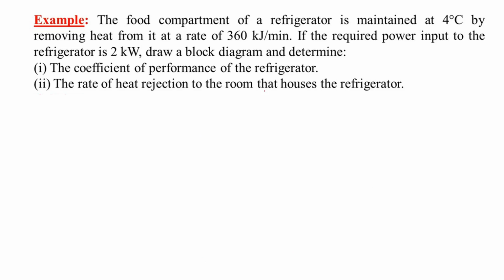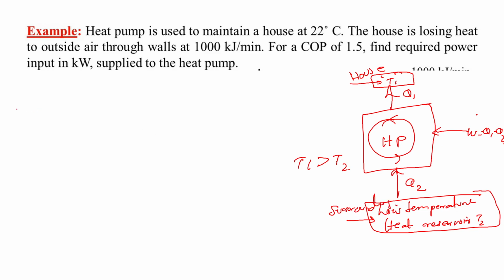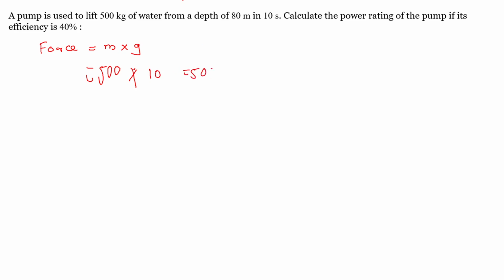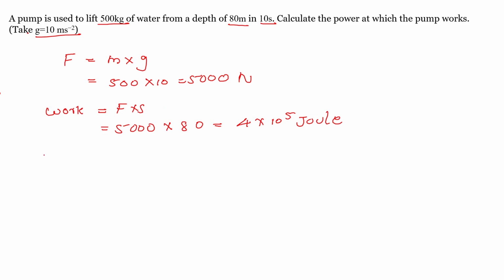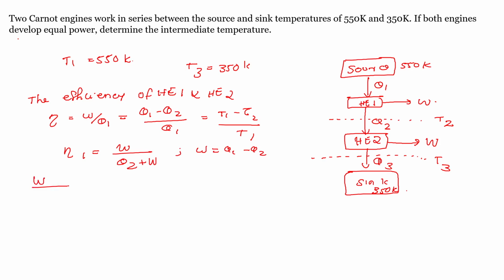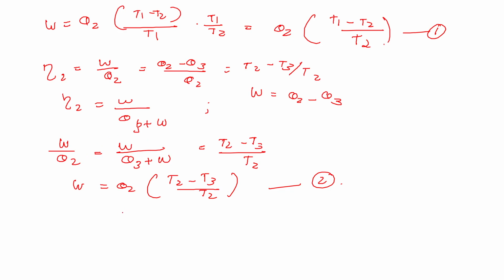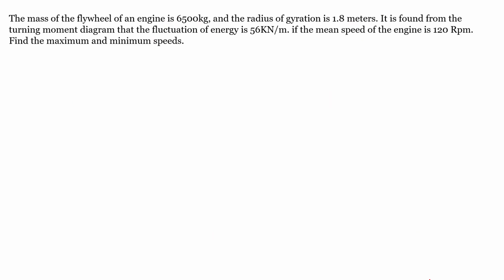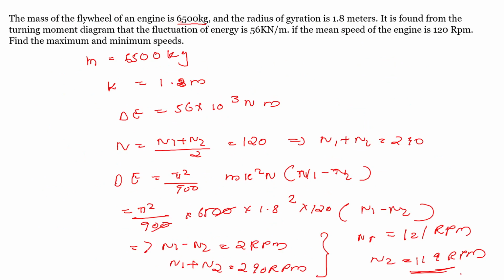NPTEL- Energy Conservation And Waste Heat Recovery - Week 10